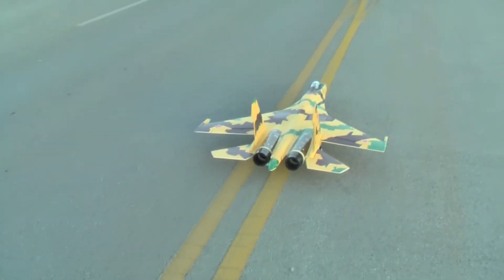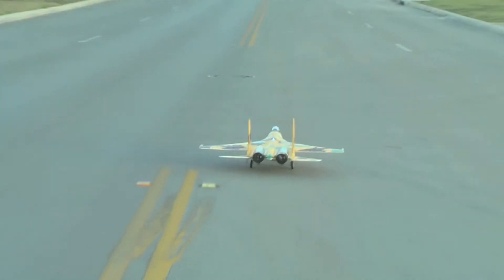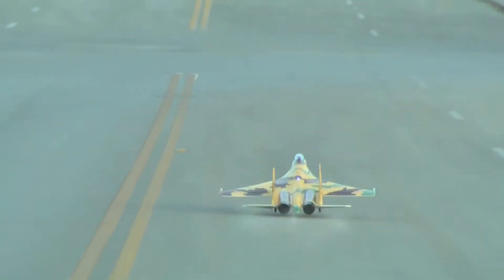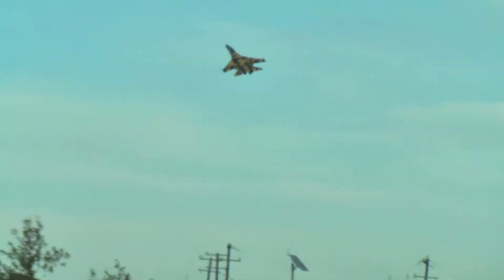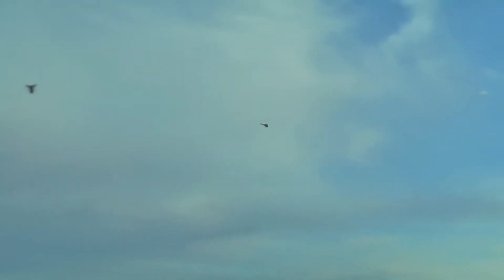su-35 desert maiden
This plane has stock motors. I had to change out the ESC's because they were over heating after 3 minutes of run time and shutting down.  Banana hobby shady electronics